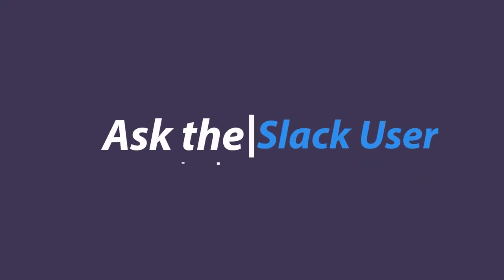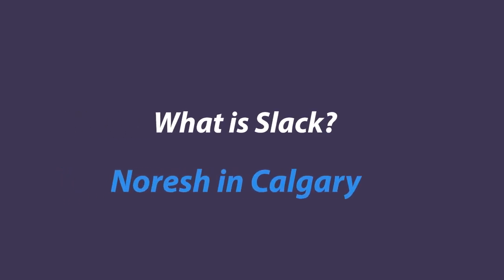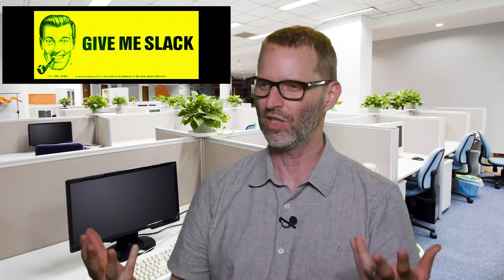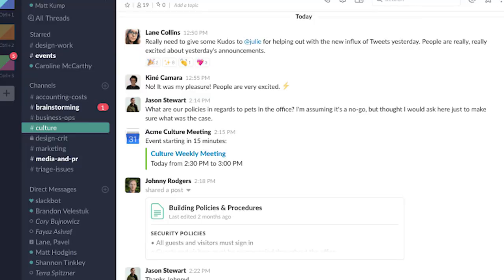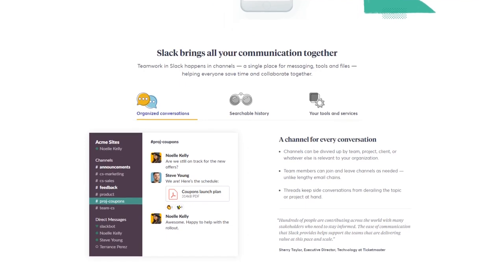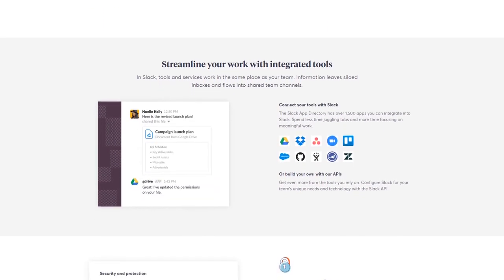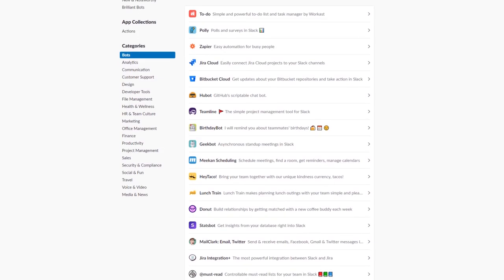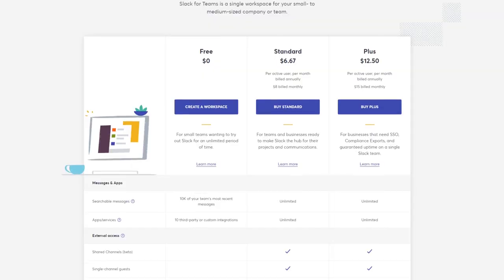Ask the Slack User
What is Slack? Noresh in Calgary